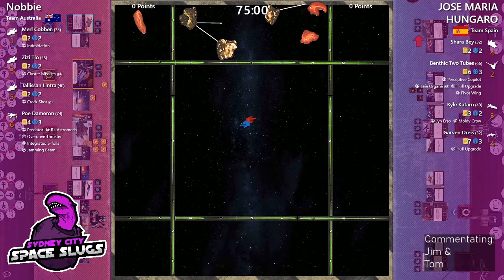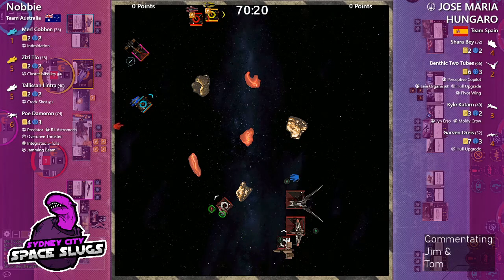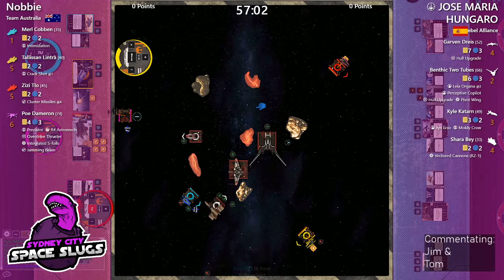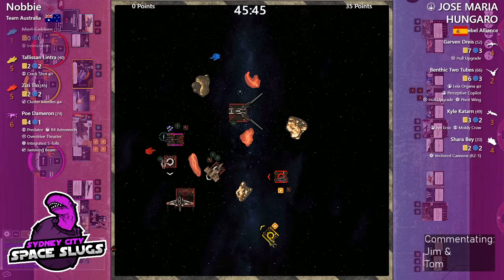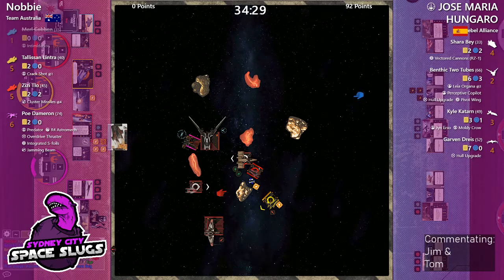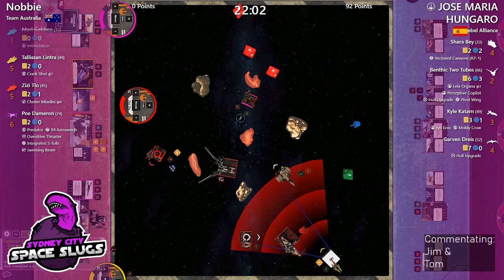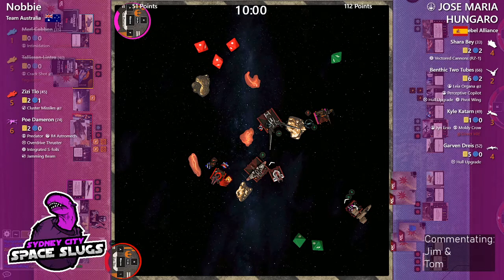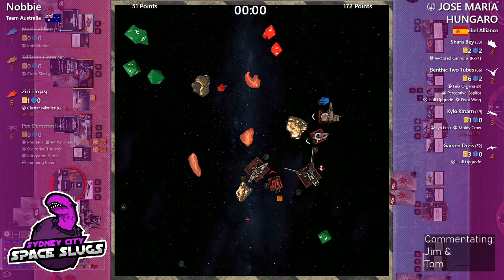XTC 2021 Round 2 - X-Wing - Nobbie (Aus) vs Hungaro (Spain)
Check out this exciting match between two great X-Wing players representing their countries in the X-Wing Team Championship!